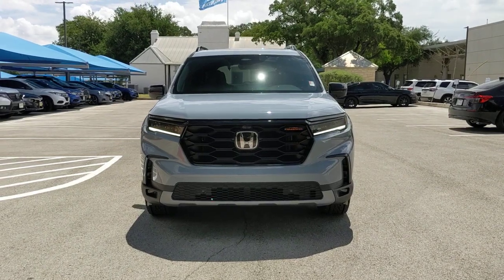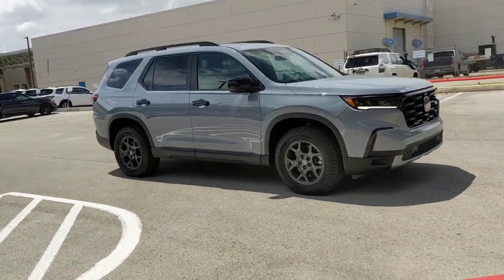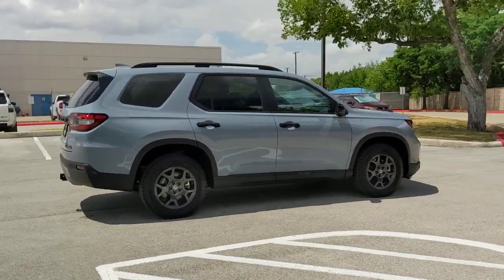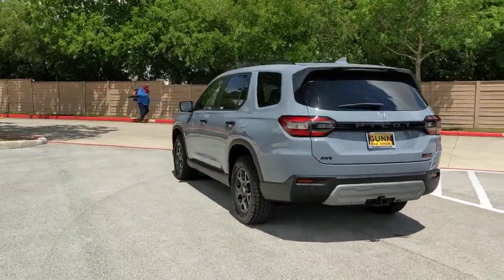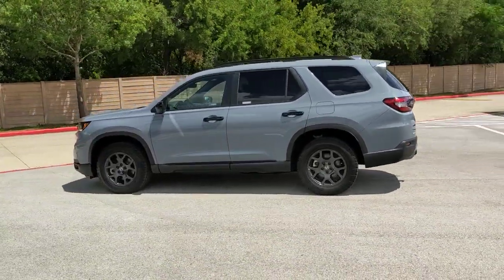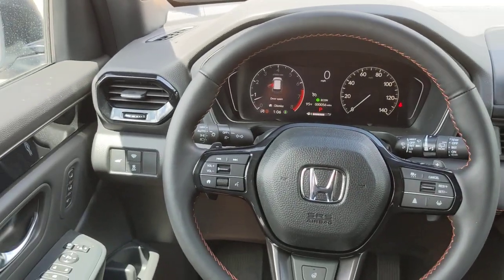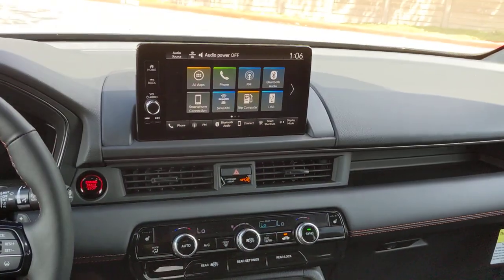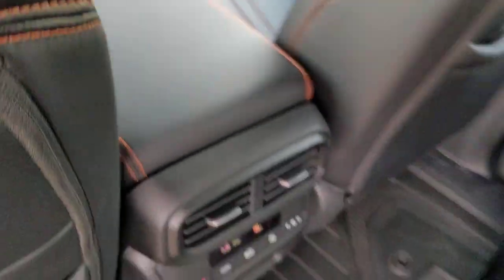2023 Honda Pilot San Antonio, Austin, Houston, Boerne, Dallas, TX HA12641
Sonic Gray Pearl Used 2023 Honda Pilot TrailSport  available in San Antonio, Texas at Gunn Honda. Servicing the Austin, Houston, Boerne, Dallas area.

Gunn Honda
14610 IH-10 W

Adaptive Cruise Control: Adaptive Cruise Control (ACC) with Low-Speed Follow, AM/FM radio: SiriusXM, Apple CarPlay/Android Auto, Auto High-beam Headlights, Auto-dimming Rear-View mirror, Automatic temperature control, Emergency communication system: HondaLink Assist, Front fog lights, Fully automatic headlights, Heated door mirrors, Lane departure: Lane Keeping Assist System (LKAS) active, Memory seat, Power door mirrors, Power Liftgate, Power moonroof, Radio: 245-Watt Audio System, Remote keyless entry, Security system, Spoiler, Steering wheel mounted audio controls, Telescoping steering wheel, Turn signal indicator mirrors.Gunn Honda Has Been Here for San Antonio Since 1976! Come See Us Today To Experience The Gunn Honda Difference For Yourself!Clean CARFAX. CARFAX One-Owner.Recent Arrival! Odometer is 1977 miles below market average!Sonic Gray Pearl 2023 Honda Pilot TrailSport TrailSport 3.5L V6 DOHC 24V 10-Speed Automatic